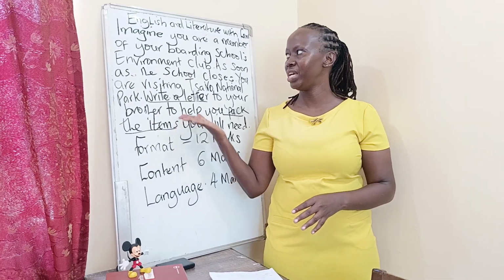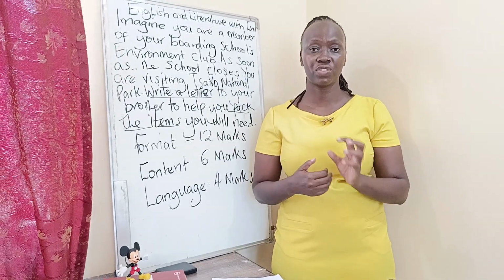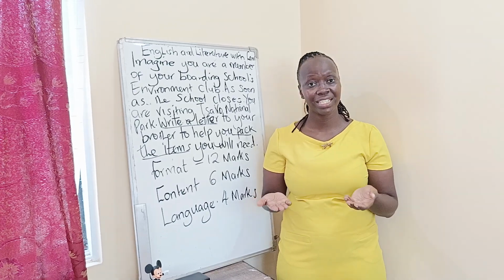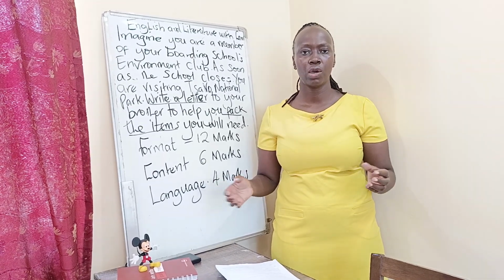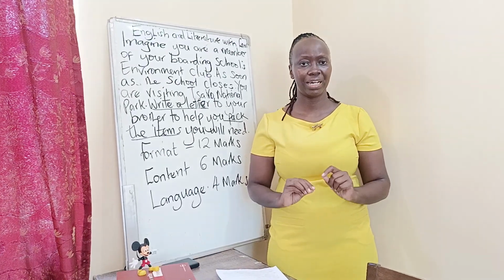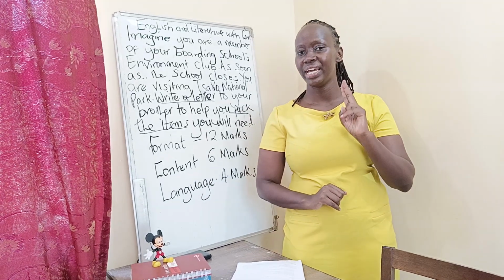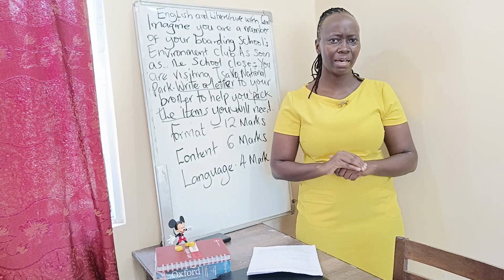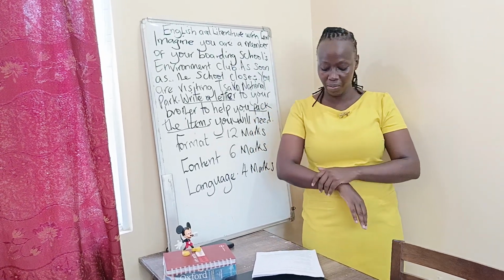How to Write a Friendly letter and a packing list.A sample KCSE Paper Functional Writing.(PART ONE)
In this video,We look at the best way to answer Functional Writing two part questions english grammar musi idioms .
Imagine you are in boarding school and need your brother to pack a few items for you as you will be going to a trip.Write a letter to your brother and tell him the items that you need him to pack for you.